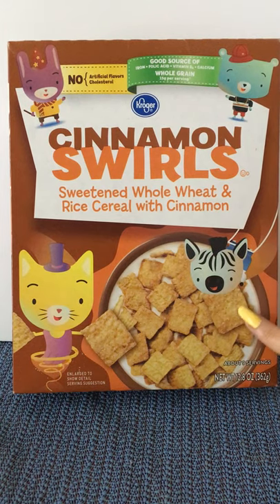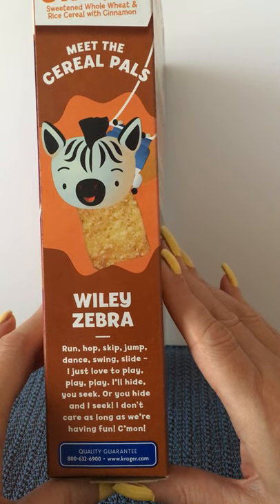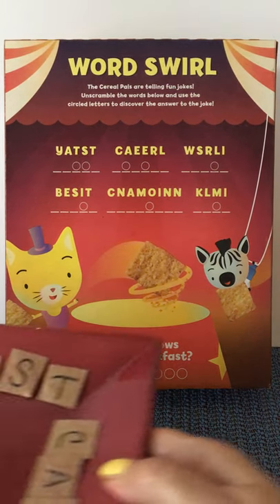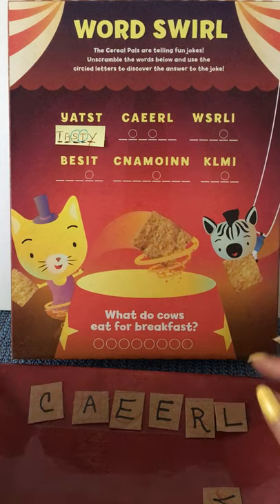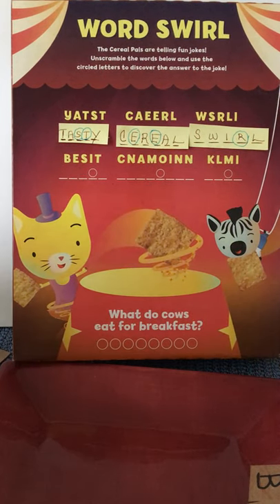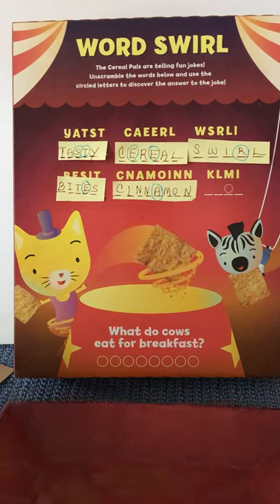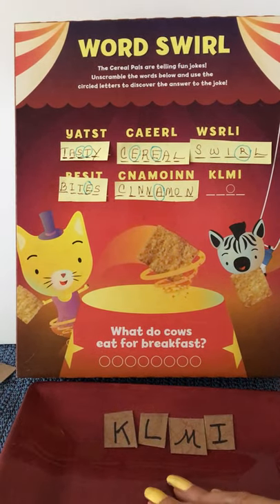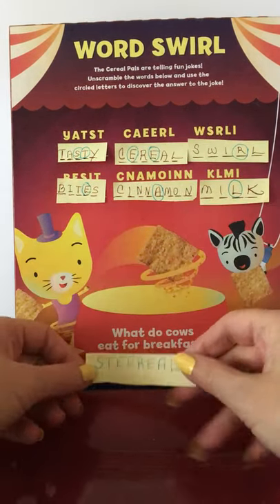ASMR Cereal Box Game Play Tracing and Pointing, Kroger Cinnamon Toast Crunch Word scramble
Today's cereal game comes from Kroger Cinnamon Swirls.  We meet Wiley Zebra and do a word scramble to discover the solution to a joke.  Aren't they the cute?